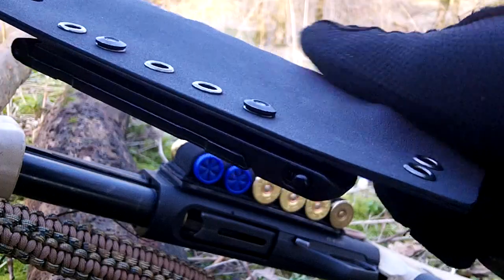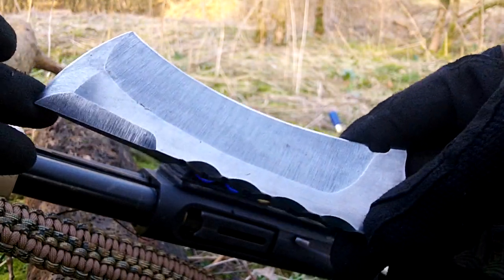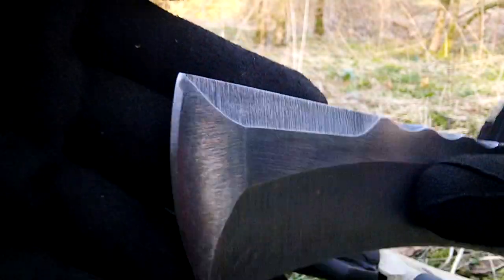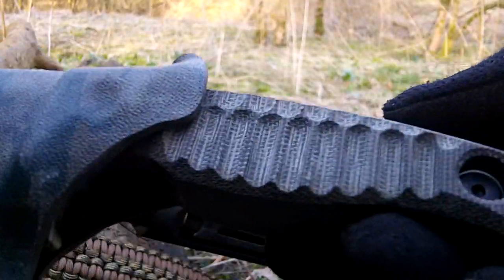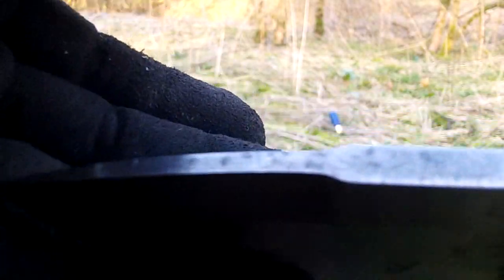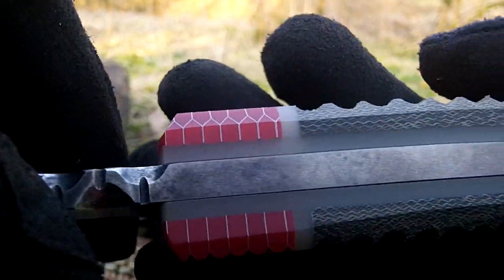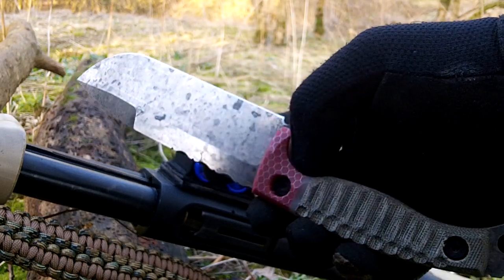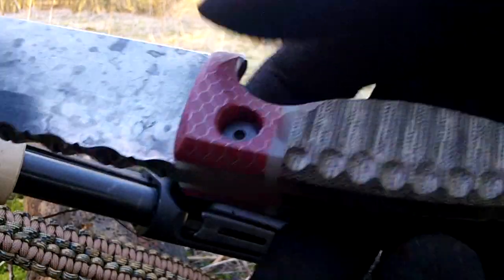HellHound #12 and a BloodHound for good measure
dobermanknives on Instagram